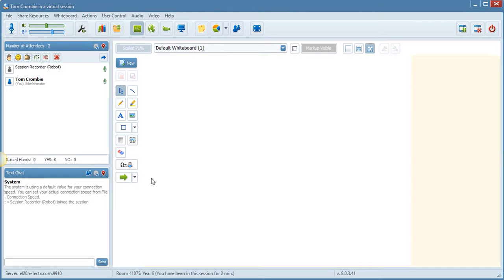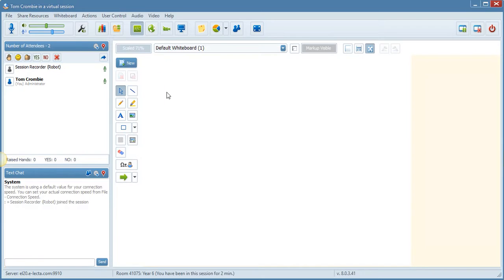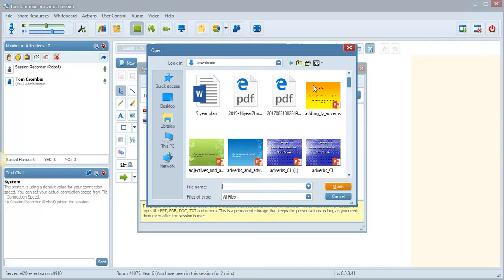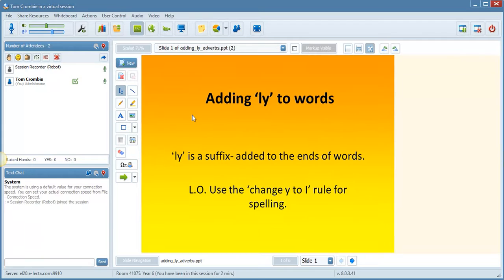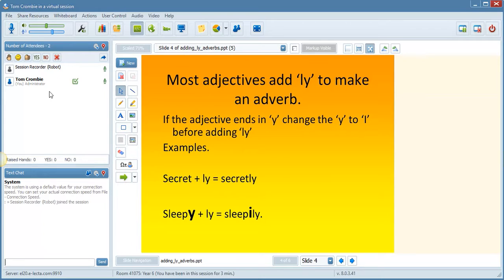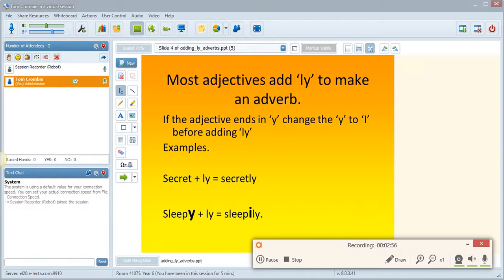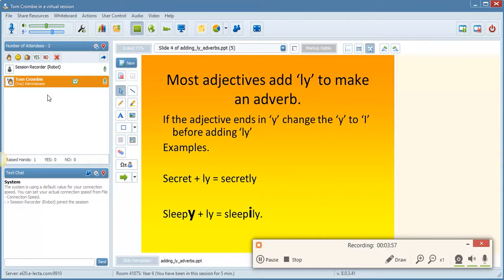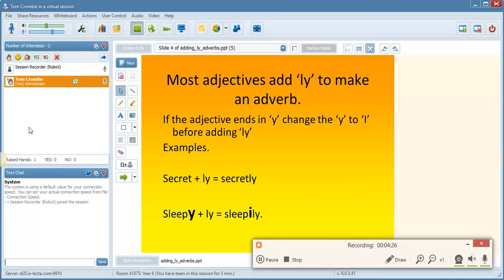Virtual classroom 2